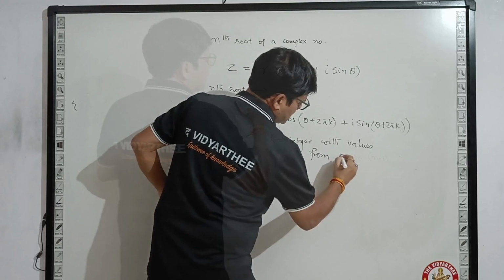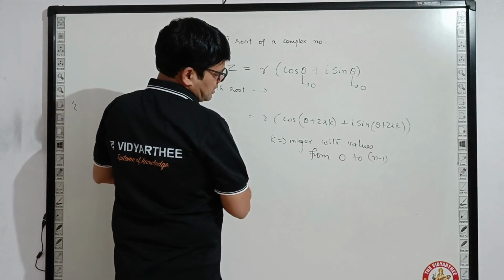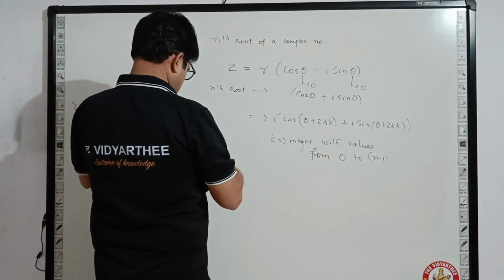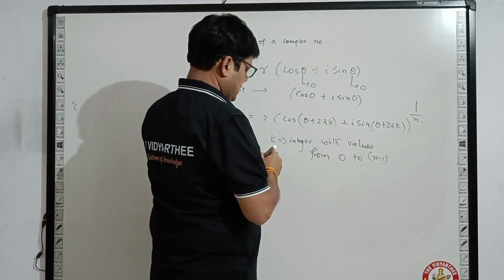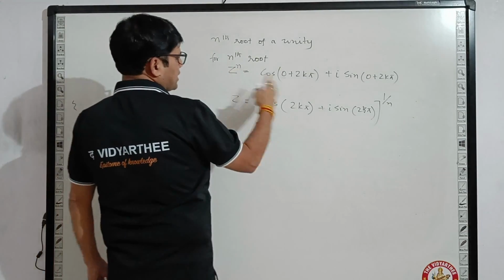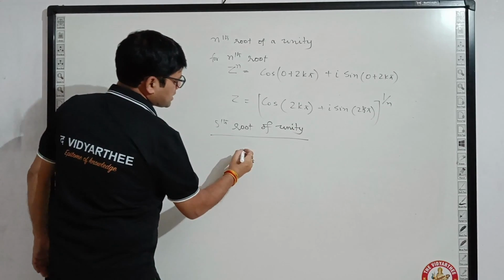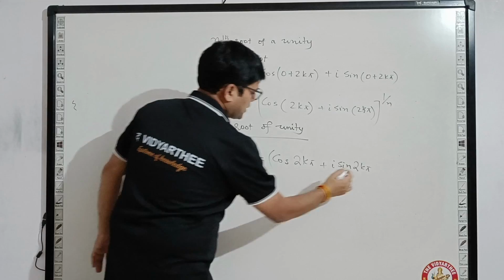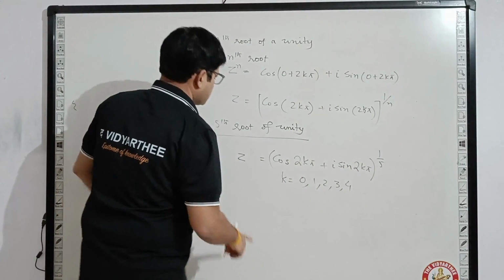Nth root of complex number 😱😱🔥🔥💯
A complex number a + bı is an nth root of a complex number z if z = (a + bı)n, where n is a positive integer. A complex number z = r(cos(θ) + ısin(θ) has exactly nth roots given by the equation r(cos(θ+2kπ) + ısin(θ+2kπ) where n is any positive integer, and k = 0, 1, 2,..., n - 2, n - 1.

How to Find nth Root of Unity?
As we have already discussed, if ‘Z’ is the nth root of unity, then it will satisfy the following:

Z^n = 1

Thus, the positive value of the integer is the nth root of unity.

Now, we can write the above equation in polar form:

Z^n = cos 0 + i sin 0

Z^n = cos (0+2kπ) + i (0+sin 2kπ) [where, k is an integer]

Now taking nth root on both sides, we get;

Z = (cos 2kπ + i sin 2kπ)^(1/n)

Using deMoivre’s theorem, we can find the nth root of unity.

Z = (cos (2kπ/n) + i sin (2kπ/n)) = e(i2kπ/n) ; where k = 0 , 1, 2 , 3 , 4 , ……… , (n-1)

The above equation represents the nth root of unity, only if Z^n = 1.

Thus, each root of unity becomes:

Z = cos [(2kπ)/n] + i sin[(2kπ)/n] where 0 ≤ k ≤ n-1

Nth Root of Unity in Complex Numbers
The general form of a complex number is given by:

x+iy

Where ‘x’ is the real part and ‘iy’ is the imaginary part.

These complex numbers are usually plotted on the argand plane or the complex plane. Now comparing the roots of unity equation with the complex number form, we get;

x + iy = cos [(2kπ)/n] + i sin[(2kπ)/n]